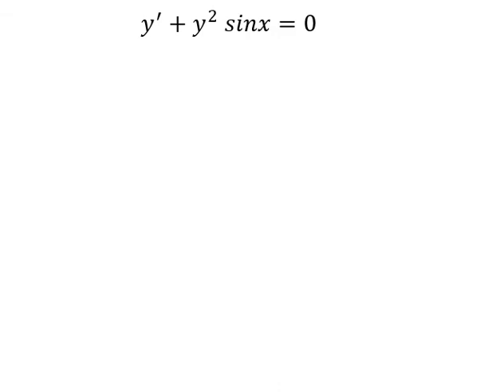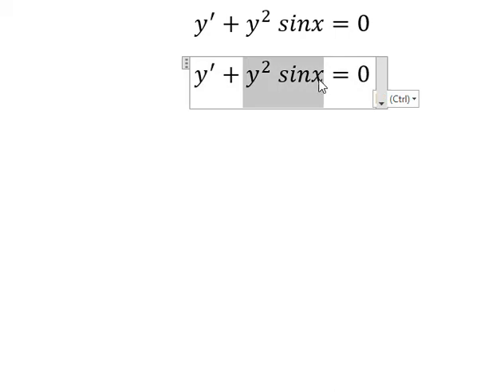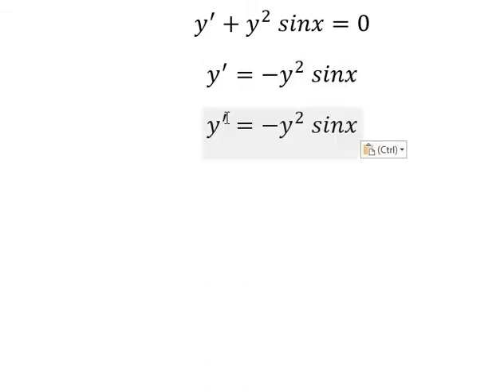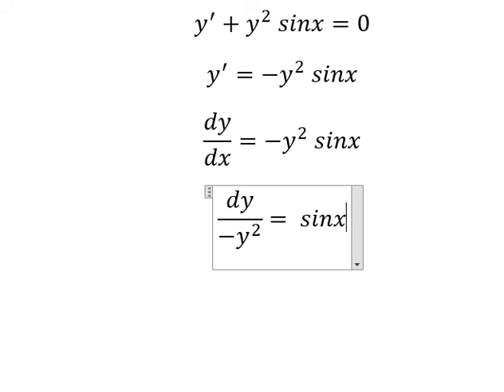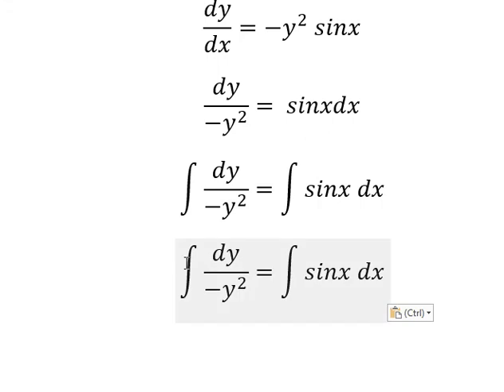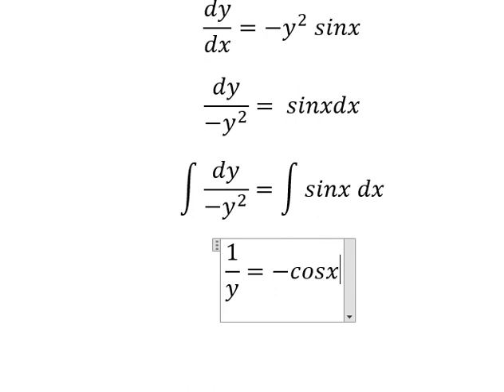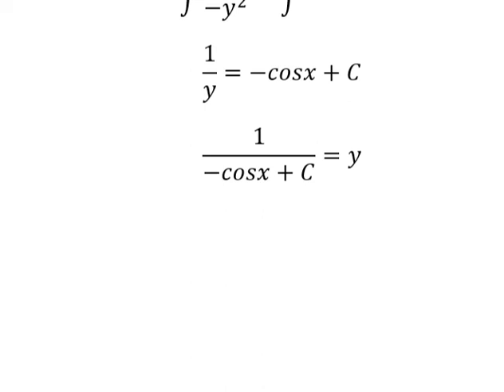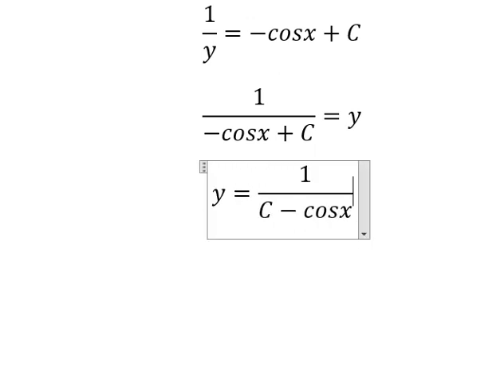Calculus Help: Separable Differential Equations - y' + y^2 sinx = 0 - Techniques